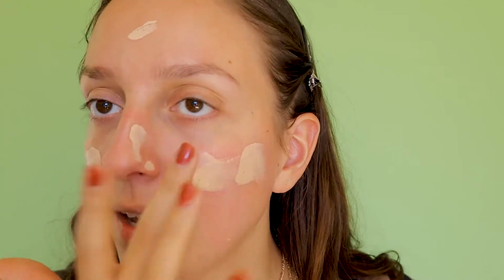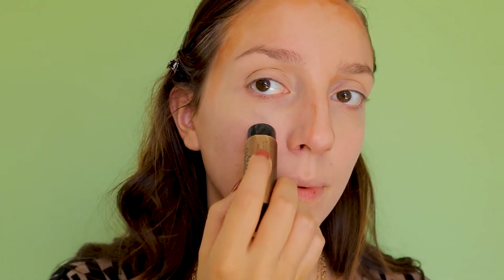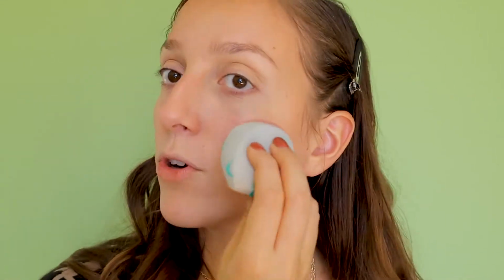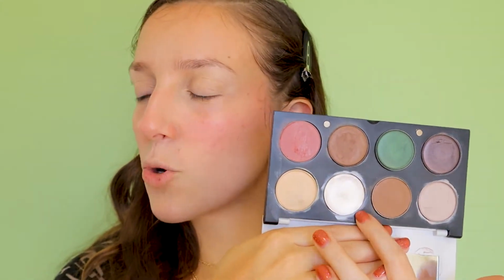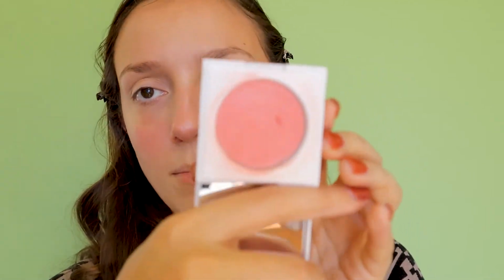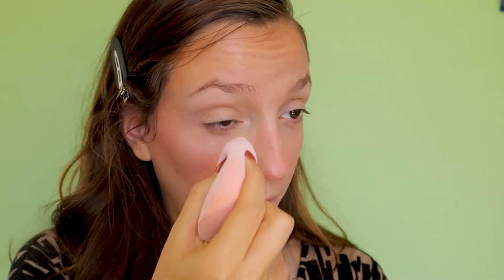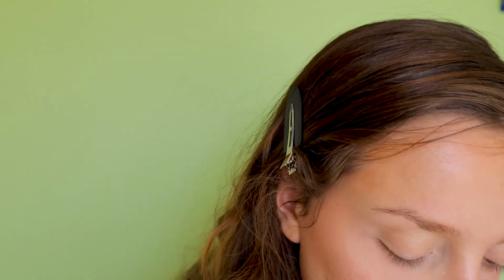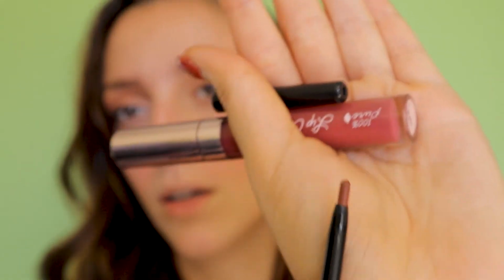CLEAN BEAUTY GLOWY MAKEUP | Cruelty free makeup for fall and winter 2020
Today's video is all about creating a glowy face of makeup using clean beauty. This look is perfect for fall and winter months and it WON'T move throughout the day (a.k.a mask friendly in 2020)! What are your makeup tips for the colder months?

CHAPTERS
0:00 Introduction
0:13 Primer & Foundation
1:55 Bronzer, Blush, & Highlight
6:45 Powder
8:30 Eyeshadow, Brows, & Mascara
10:00 Lips
Channel Banner, Intro, and Outro designed by laurajanemedia
Tools Used:
EcoTools BB/CC Cream Blender Sponge

Real Techniques Powder Sponge

Products mentioned:
ELF Flawless Finish Foundation

Honest Beauty Everything Primer (Glow Version)

Cocokind Highlighter Stick (Chagaglo/Bronze)

Living Libations Maiden Fern Blushing Balm

Honest Beauty Cream Blush (Peony Pink)

W3LL People Bio Base Baked Brightener

Burts Bees Pressed Foundation (Bamboo)

Burts Bees Brow Pencil (Brunette)

Ilia Limitless Lash Mascara (Midnight Black)

100% Pure Liquid Caramel Lipstick (Truffle)
FAQs
Age: 22
Ethnicity: Lebanese/Caucasian
Height: 5'11"
Married: No